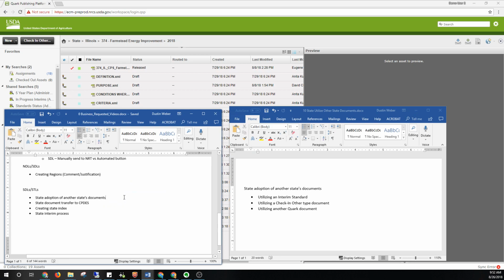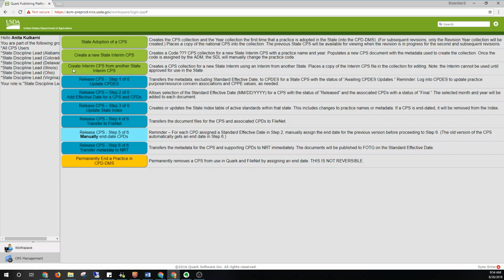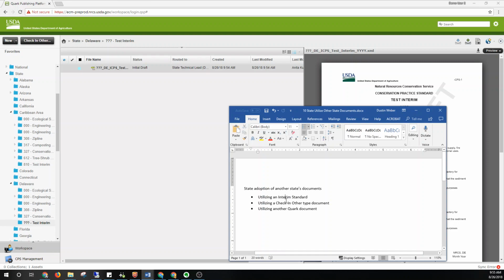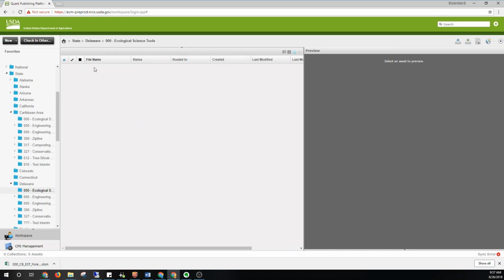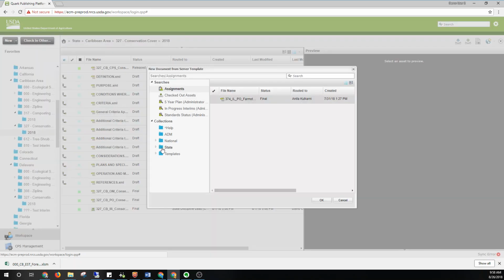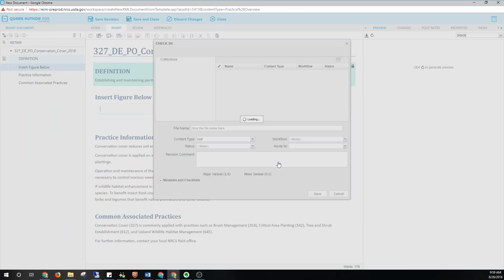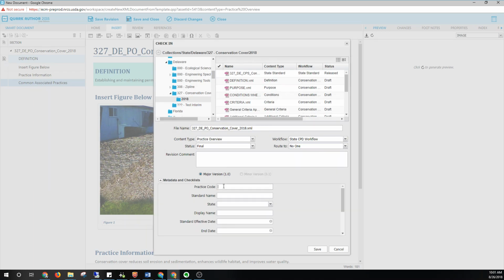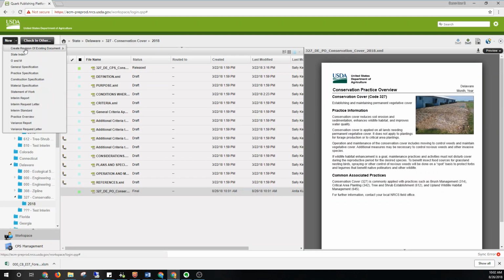105 State Utilize Other State Documents